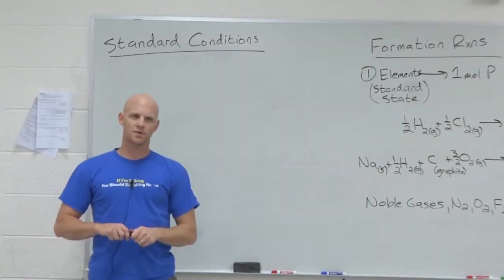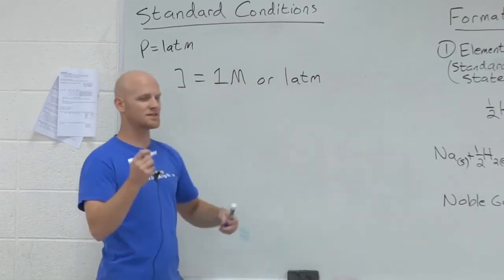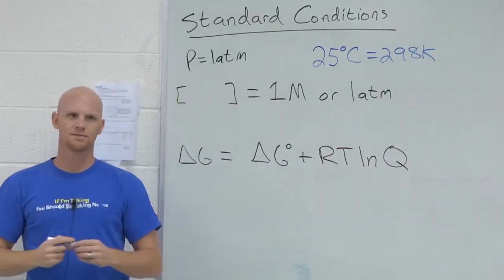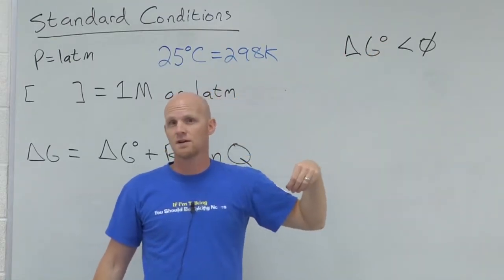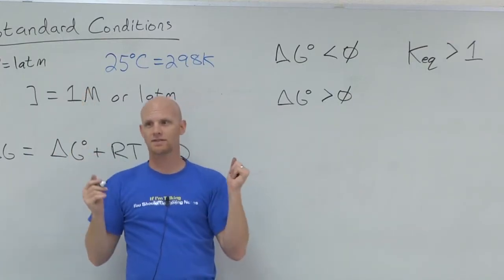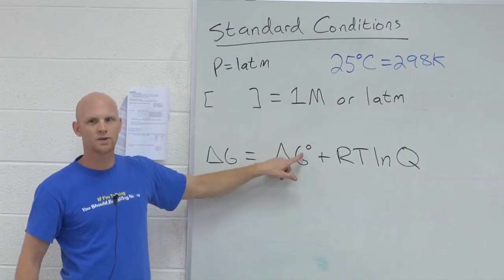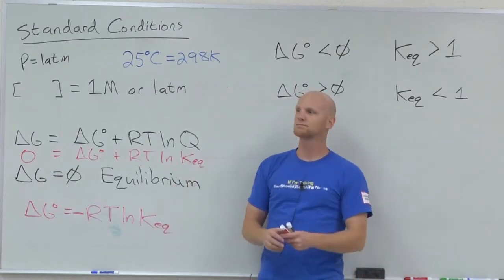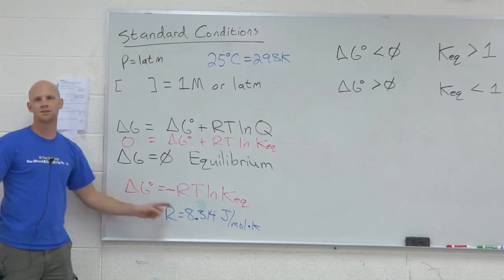18.5 Gibbs Free Energy and the Equilibrium Constant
Chad explains the relationship between the standard Gibbs Free Energy and the Equilibrium Constant and performs related calculations.

00:20 - Standard Conditions
02:55 - Delta G under Non-Standard Conditions
04:05 - Delta G Standard (generalizations)

Happy Studying!